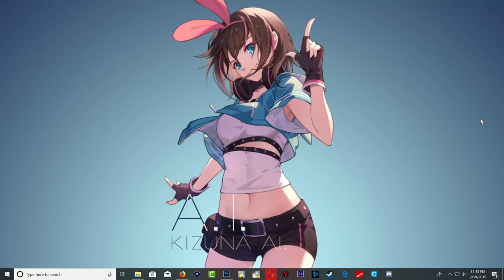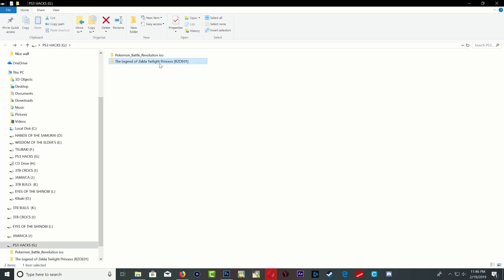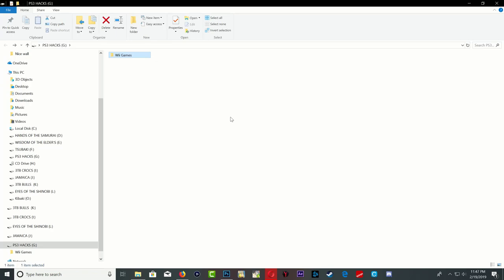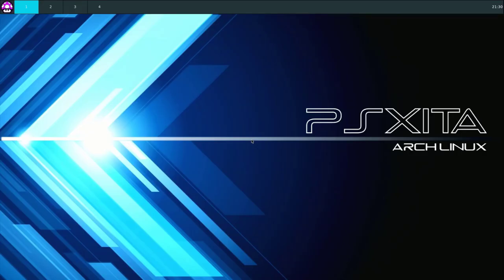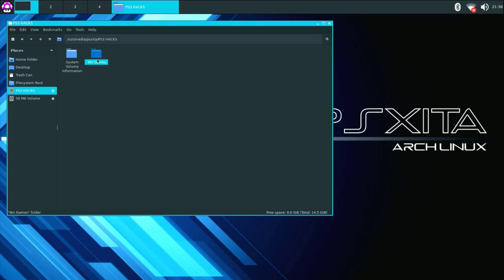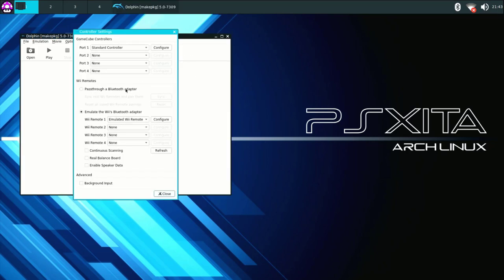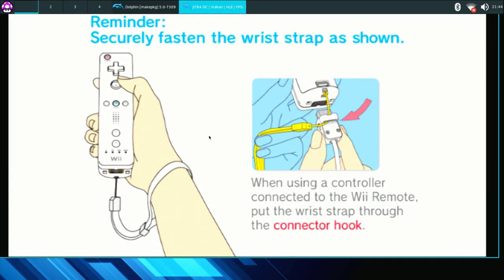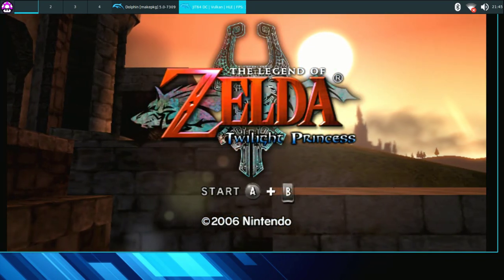How to Play All Wii Games On 5.05 Jailbreak PS4 With Linux OS Turn Your PS4 into a Gaming PC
works for all PS4 models, and yes you need the INTERNET on your PS4
How to Play All N64 Games On 5.05 Jailbreak PS4 With Linux OS Turn Your PS4 into a Gaming PC
How to Play All PSone Games On 5.05 Jailbreak PS4 With Linux OS Turn Your PS4 into a Gaming PC
How to Play All PSP Games On 5.05 Jailbreak PS4 With Linux OS Turn Your PS4 into a Gaming PC